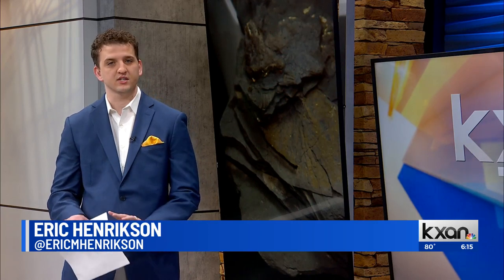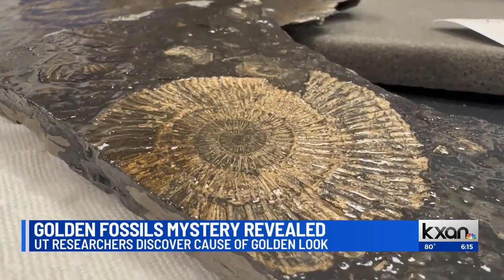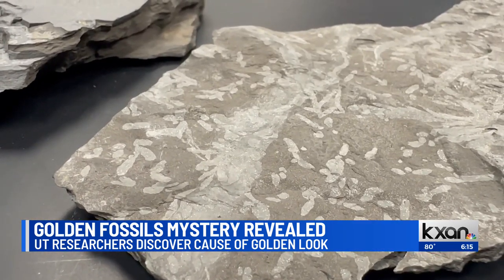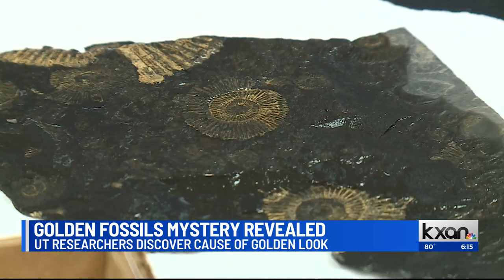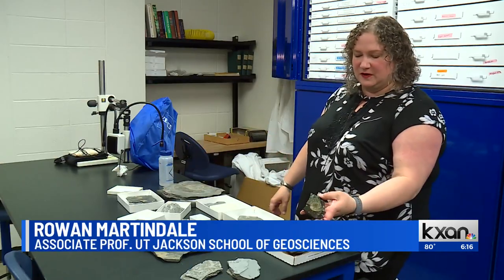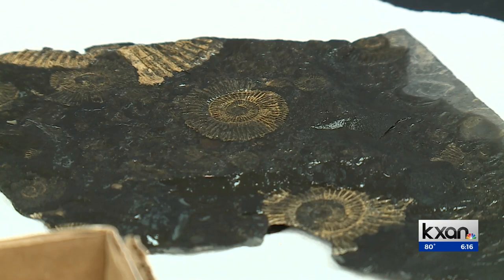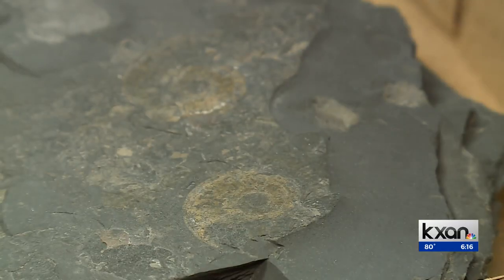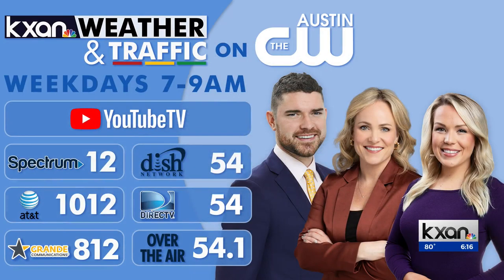Texas researchers discover Fool's Gold fossils aren't what they thought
Fossils that have been making "fools" out of scientists for decades are getting a new look. Researchers with the University of Texas' Jackson School of Geosciences published a paper in Earth Science Reviews showing that fossils commonly thought to be coated in pyrite, also known as 'Fool's Gold", had been deceiving scientists for decades.